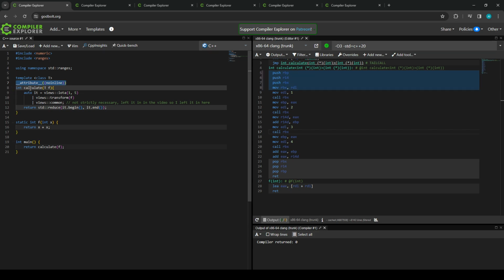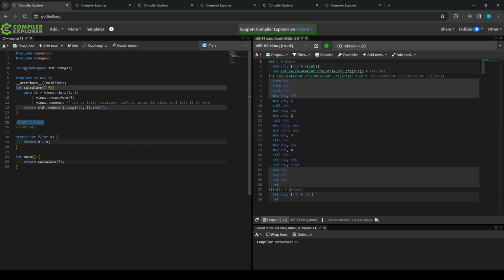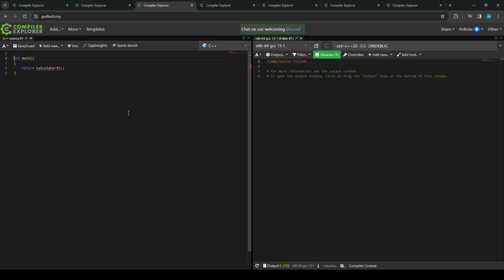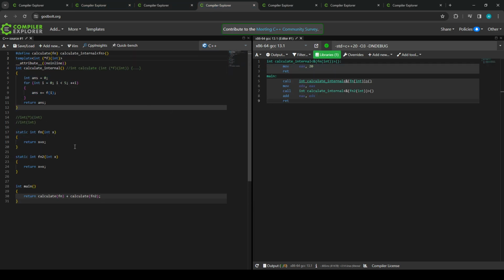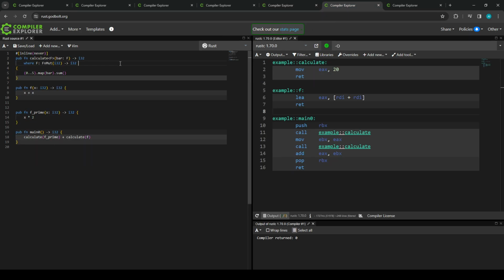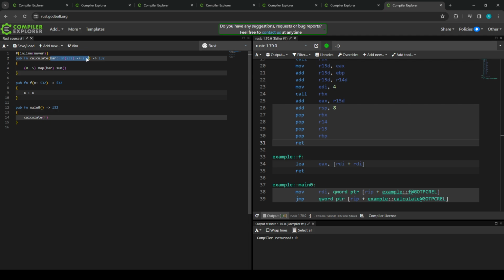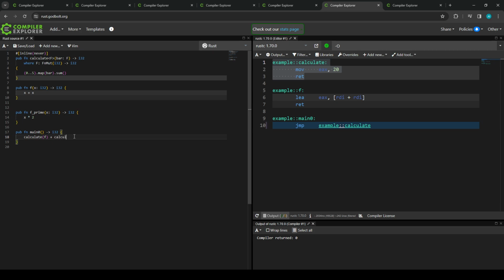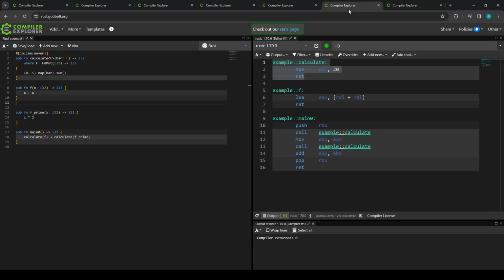No, this is not a C++ problem (A sort of video reply to "Rust Functions Are Weird")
So Logan Smith posted a really good video titled "Rust Functions Are Weird (But Be Glad)" where he explains how function pointers and function monomorphization work in Rust, but he kind of made an oopsie in the C++ code, making one of those classic C++ newbie mistake claiming that his own misunderstanding of the language's type system is somehow a compiler bug that enforces runtime polymorphism with known-at-compile-time information that would otherwise lead to static polymorphism.

This video simply demonstrates how to achieve what he originally wanted to achieve and how it compares to the Rust version of the code.

As a TL;DR: No, C++ does not enforce runtime polymorphism... telling C++ to use function pointers as a function argument is different from telling it to use a specific static function pointer (known at compiletime) as a template argument.

Shocker, who would have guessed that if you want compiletime polymorphism optimizations, you need to write compile time code!